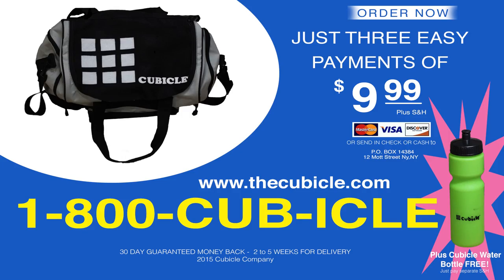The Cubicle Commercial